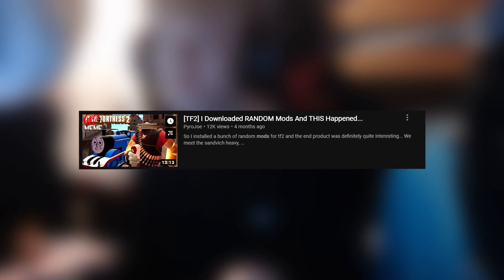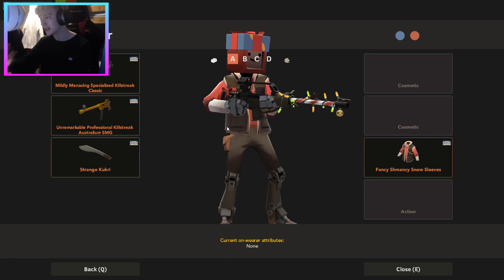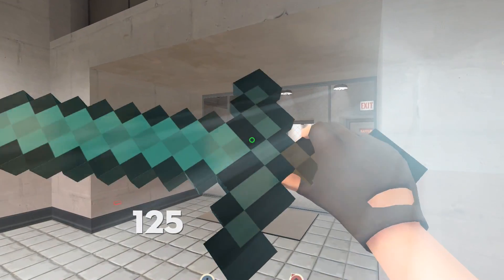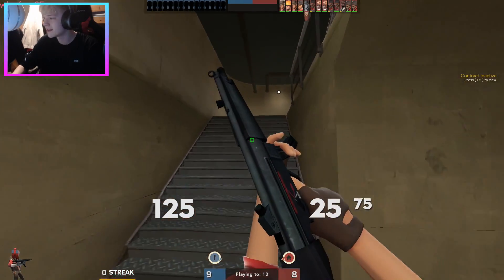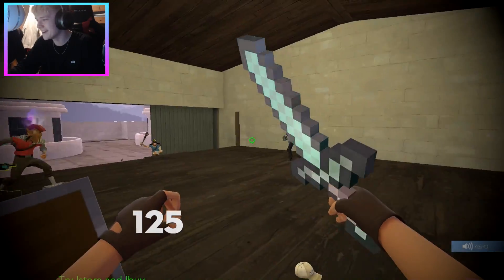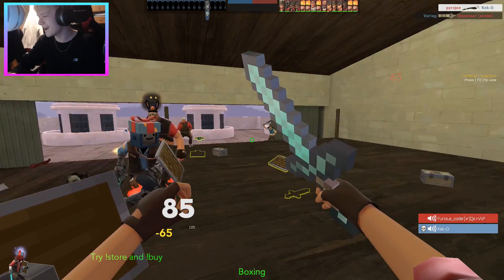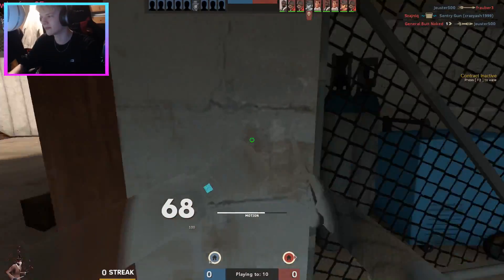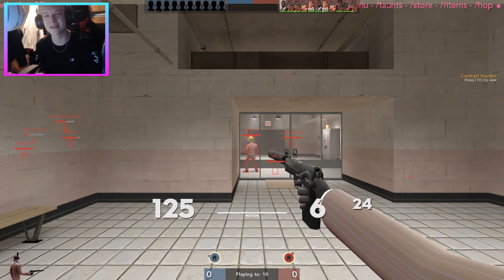[TF2] I installed a RANDOM MEME MOD pack and THIS is what I got...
So it's time for another wacky tf2 meme video - DudeTheNinja put together another mod pack for me and I had no clue just what i was getting myself into... if you want to see more funny tf2 content then leave a like and leave your thoughts down below!
- Dudetheninja's channel with all the mods!